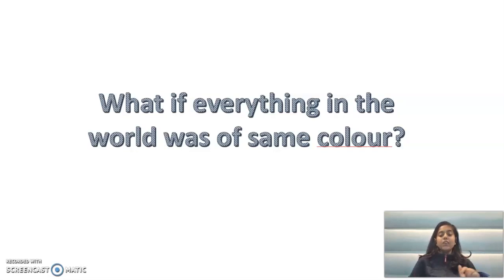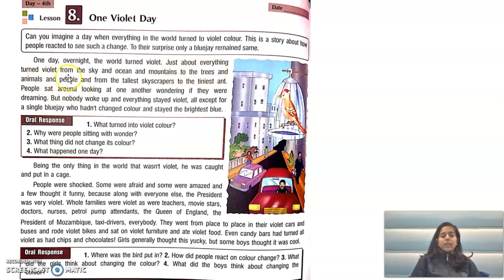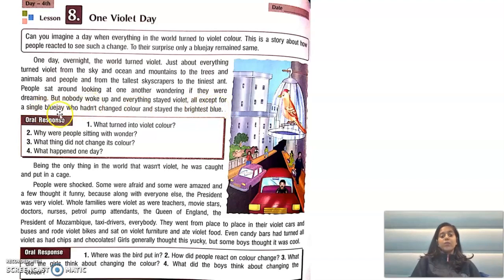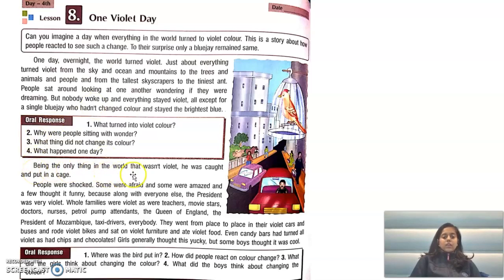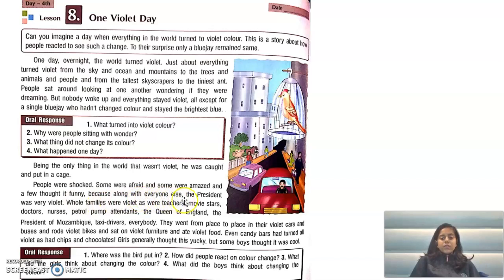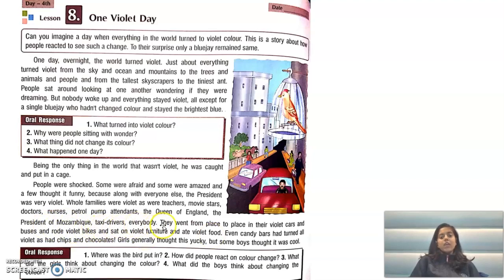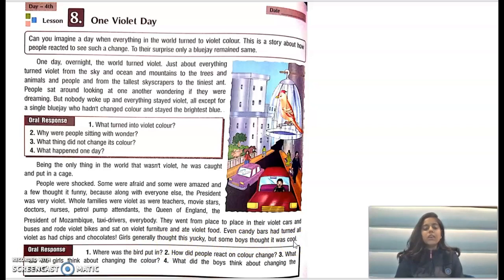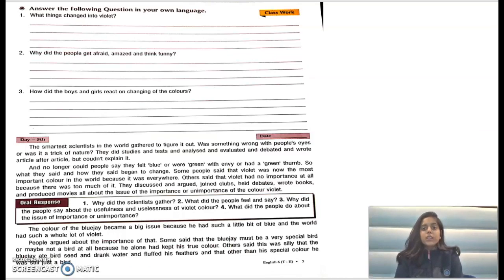Class 6th :Ch 8- A Violet Day: Explanation Part 1